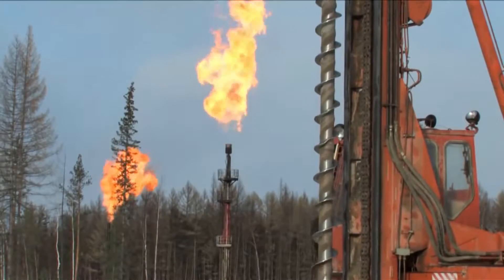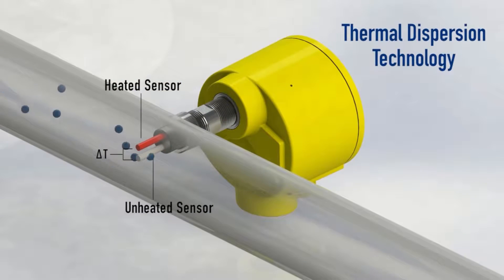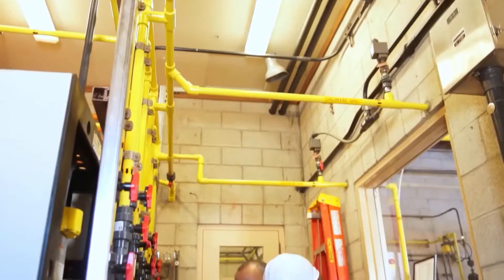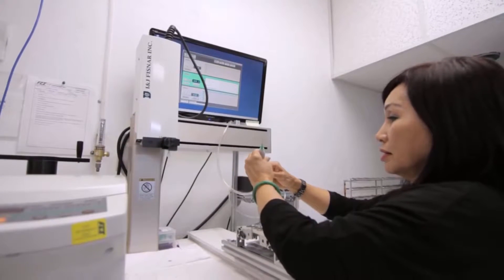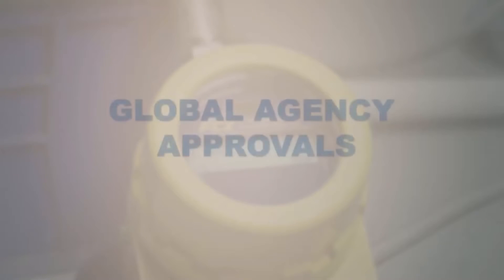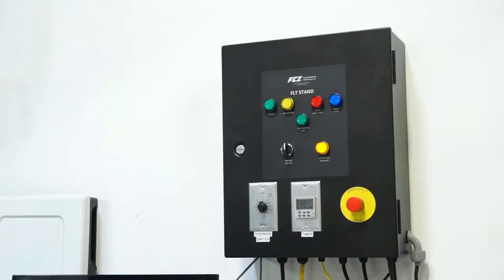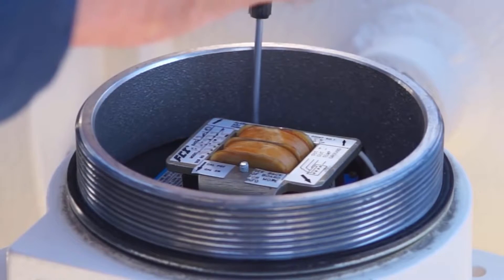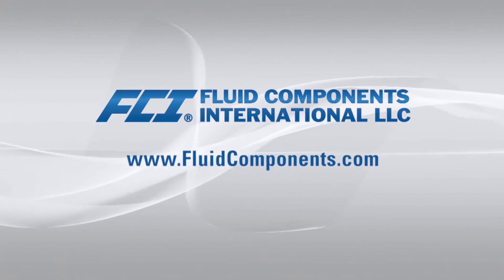FCI (Fluid Components International) Thermal Dispersion Instruments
FCI offers the widest selection of thermal dispersion technology instrumentation products. When rugged conditions combine with strict process control requirements, FCI’s thermal dispersion RTD sensing elements establish an unmatched record of superior product performance and reliability for the harshest environments.

Products include:

Flow Switches
Level Switches
Mass Flow Meters
Flow Conditioners